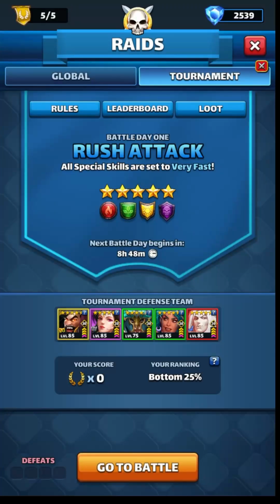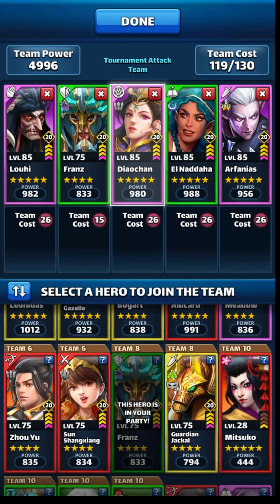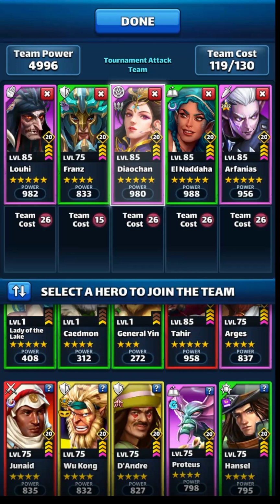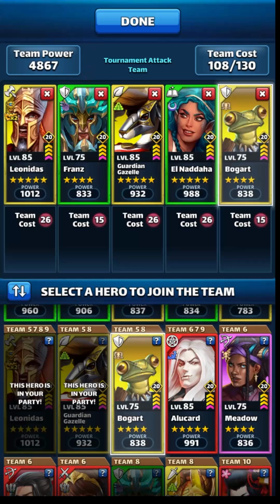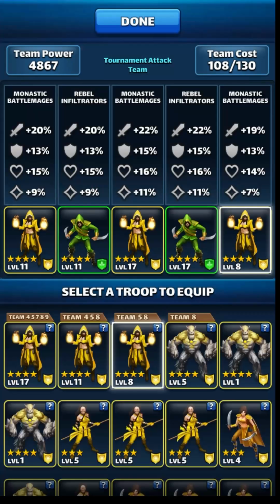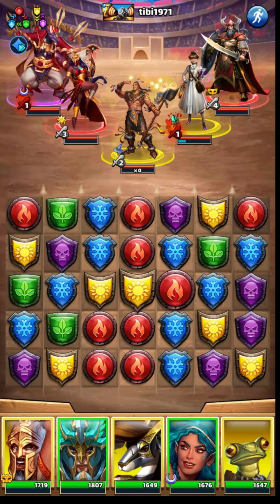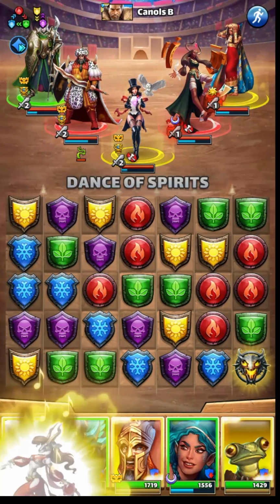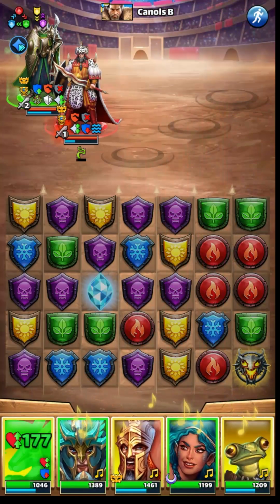5* Tournament - Rush - Day 1 [Mar 7, 2023]